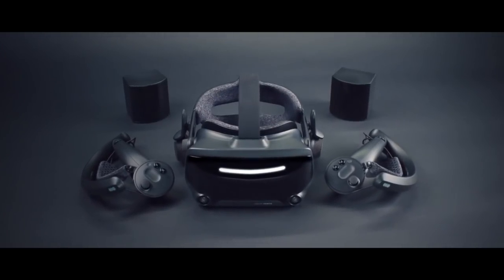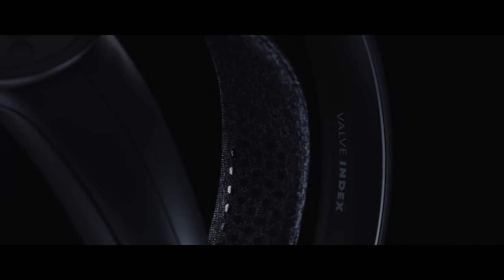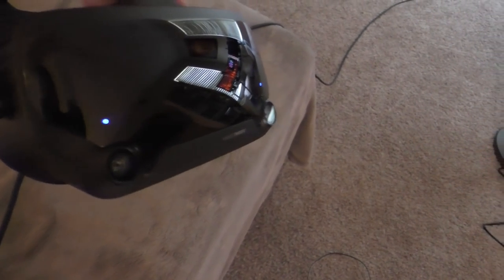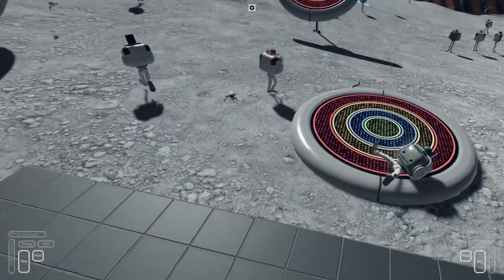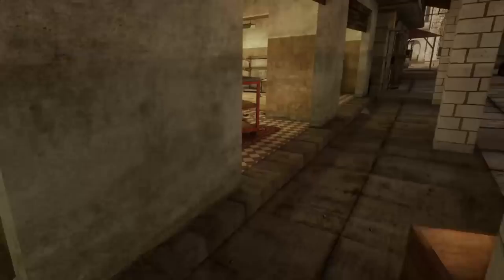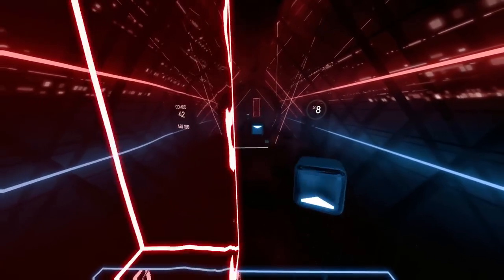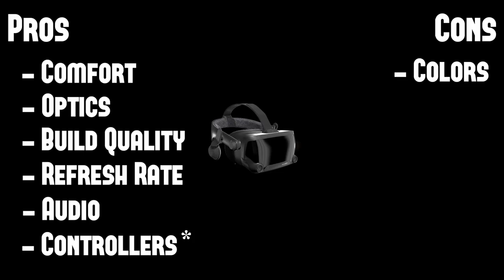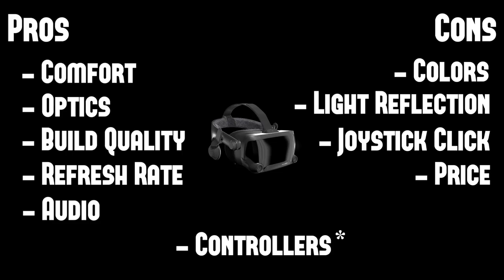Valve Index | First Impressions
After what seems like ages, the Valve Index finally appeared at my door. Watch the video for a detailed look at my first impressions.

Summed up thoughts, Pros + Cons: 08:05

The hype for the Valve Index was unprecedented. We had a new entry into VR from a company known for quality and pushing tech. Coming from those expectations, I was underwhelmed with the Index. It's an improvement for sure, with very little compromise, but it's not the giant leap many were hoping for. If you can afford it, this is the VR system to own, hands down. I will miss wireless, but I'll probably be sticking with the Index for most, if not all future games. Here are my final Pros and Cons.
Pros
- Comfort
- Optics (Clarity especially!)
- Build Quality
- Refresh Rate Options
- Audio
- Controllers in games that have updated for them
Cons
- Colors
- Weird light reflections
- Controllers with games not updated for them
- Joystick clicking
- Price